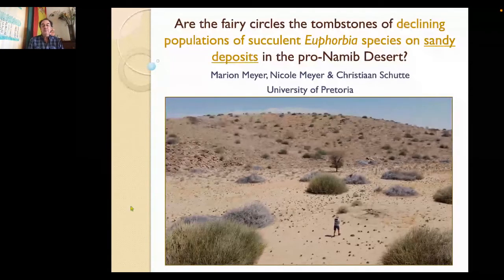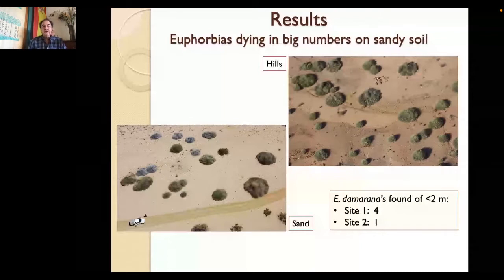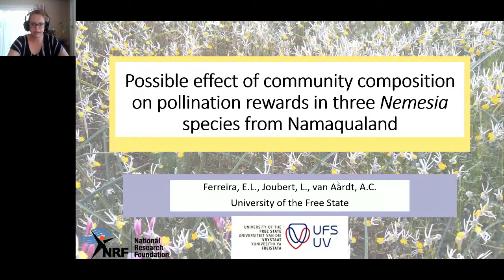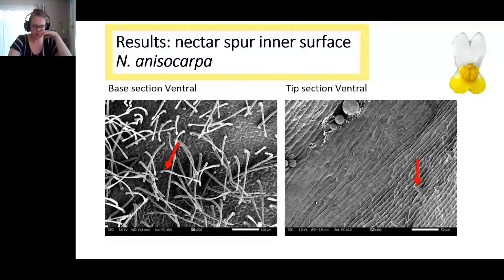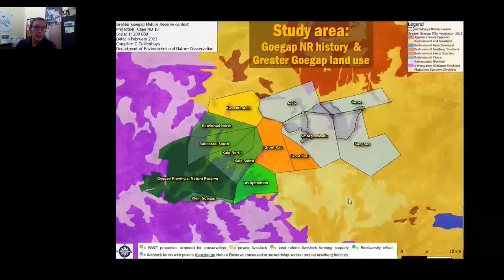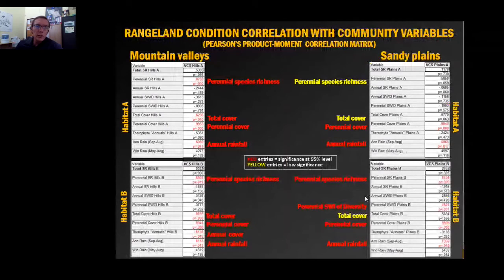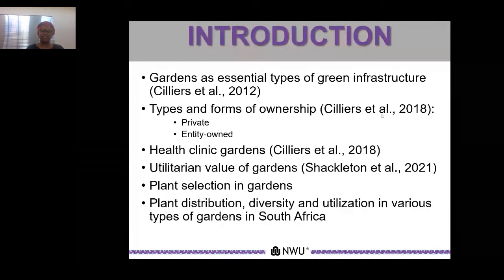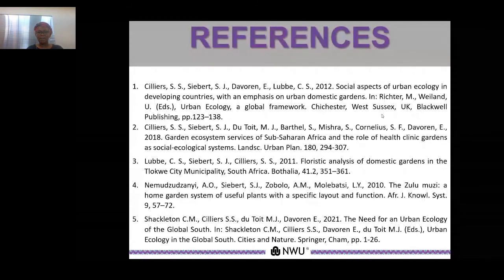SAAB 2022: Ecology